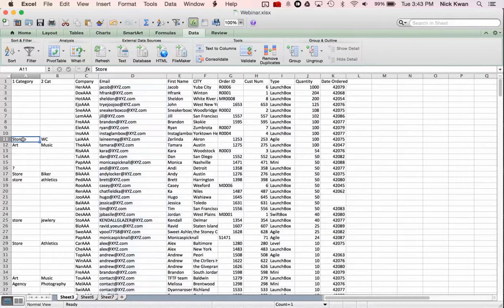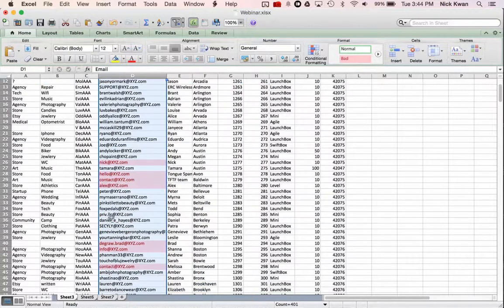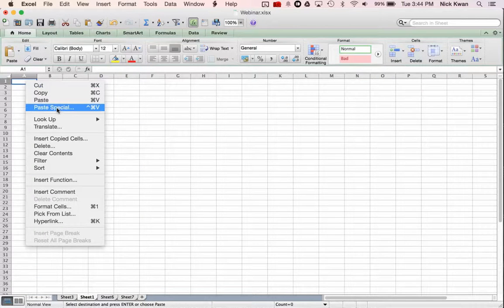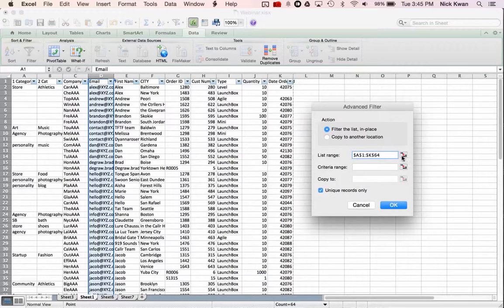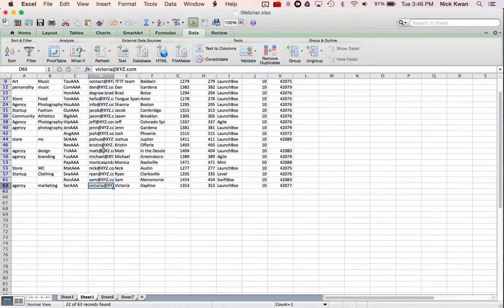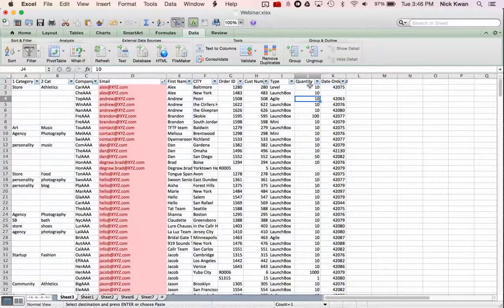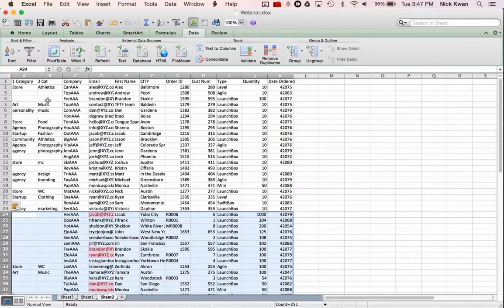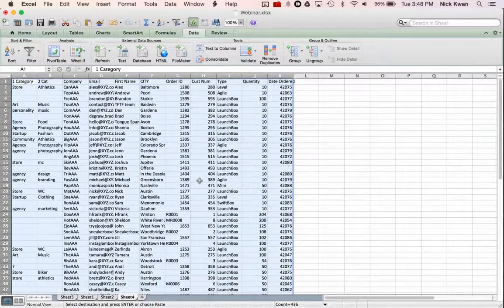Excel Remove Duplicates and Keep Unique Values Webinar Follow Up